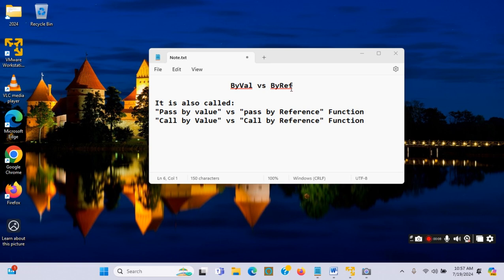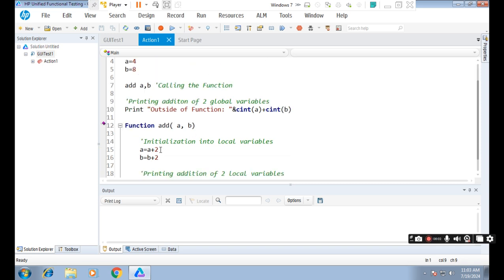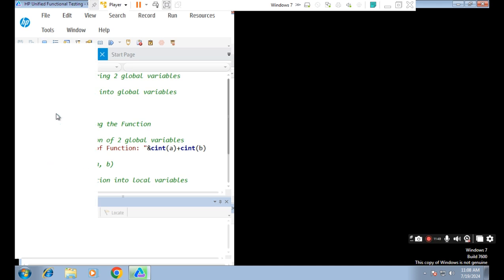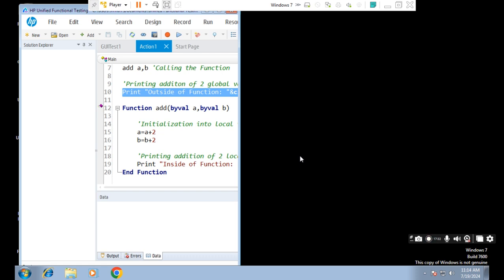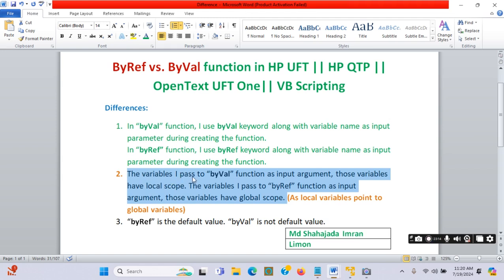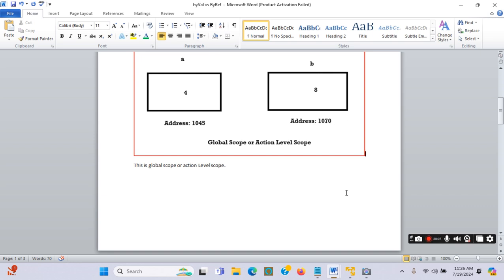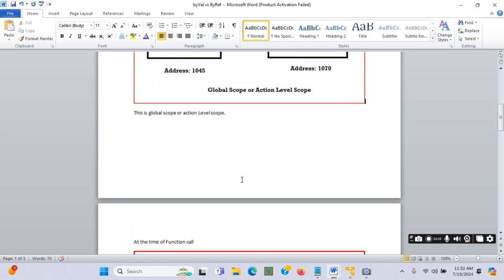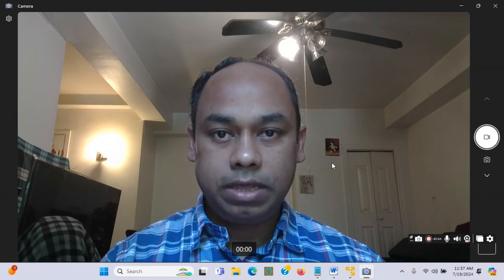"ByVal" vs. "ByRef" Function in UFT One || HP QTP || VB Scripting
Languages: VB Scripting, Visual Basic Scripting, Visual Basic Programming, VBA, VB .NET etc.
Tools: HP QTP, HP UFT, Micro Focus UFT, Micro Focus UFT One, UFT One, OpenText UFT one etc.
Roles: Automation Test Engineer, UFT Tester, Quality Assurance, QA Test Engineer, Regression Test Engineer, Software Quality Analyst and Tester etc.

In this tutorial video, I have explained the different between "ByVal" and "ByRef" function in Scripting and Programming.

thanks!